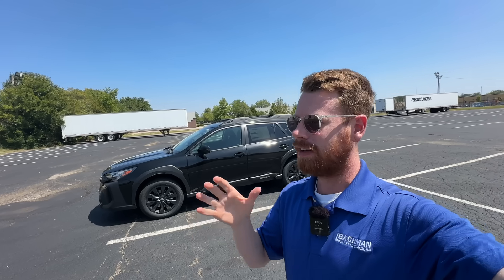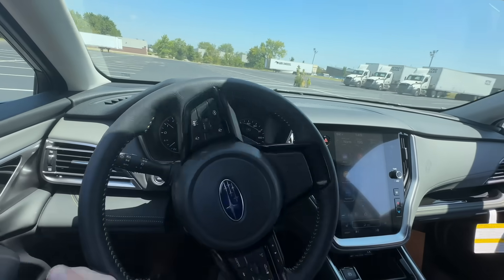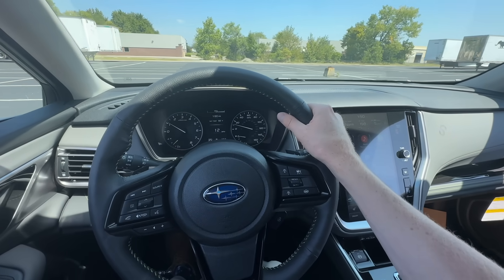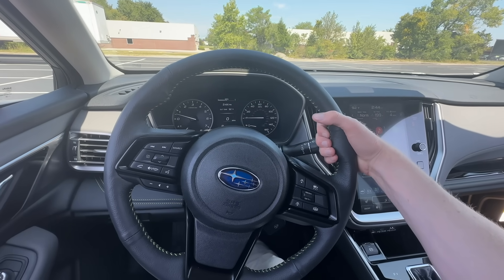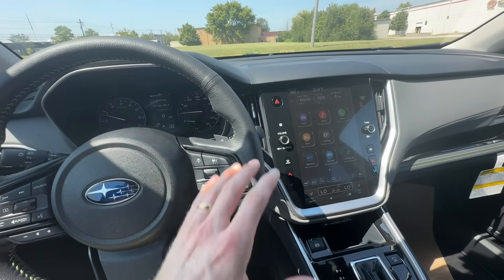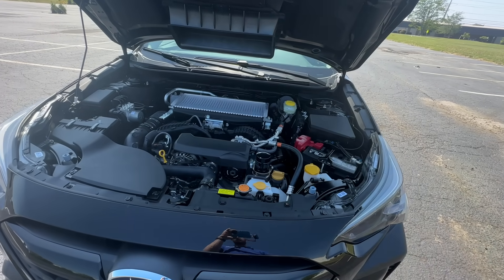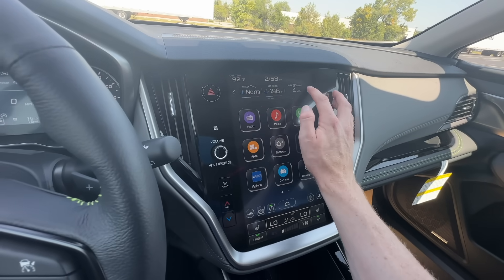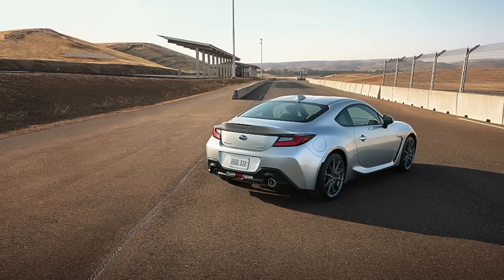The TRUTH Behind Subaru Auto Start Stop Technology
Today we're uncovering 4 Myths Behind Subaru's auto start stop technology.

What is auto start stop technology? Auto start-stop, also known as stop-start technology, is a vehicle feature that automatically shuts off and restarts the engine when the car stops and starts moving again. This can help reduce fuel consumption and emissions, especially in congested cities where vehicles often stop at traffic lights or in traffic jams